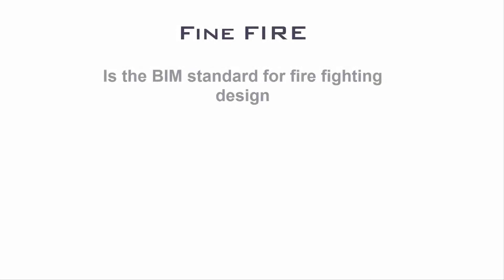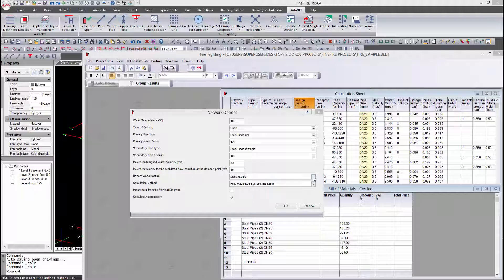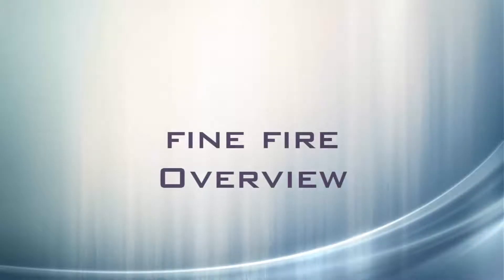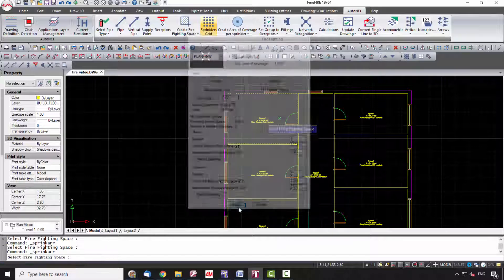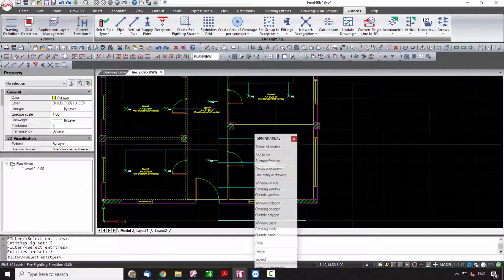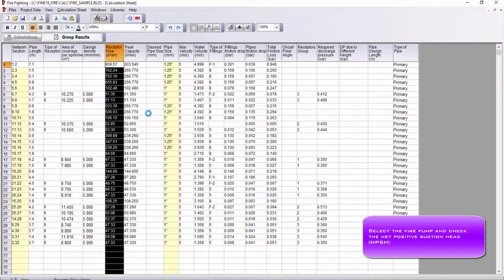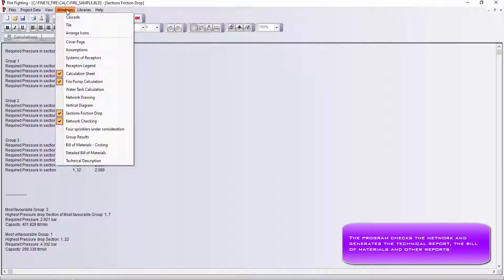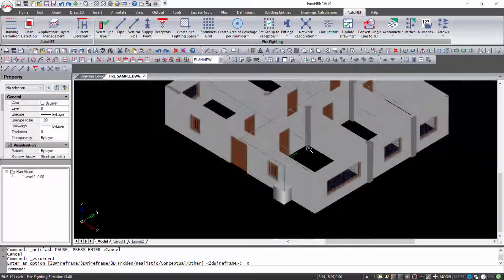Fine FIRE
This video introduces the FINE Fire - BIM fire fighting design software.